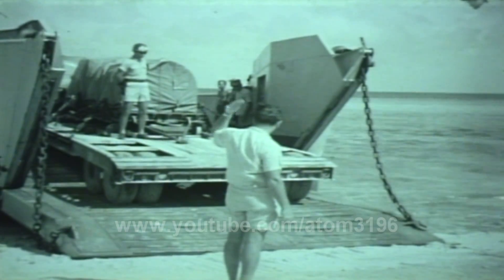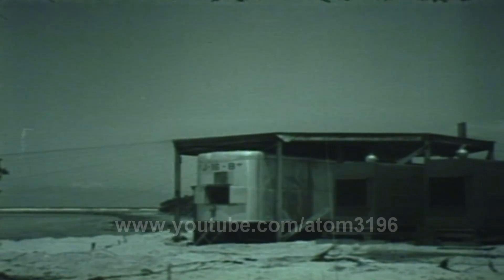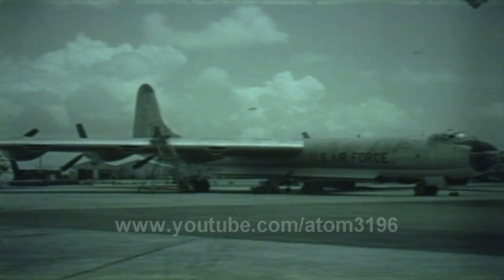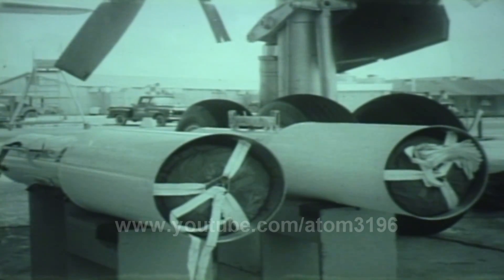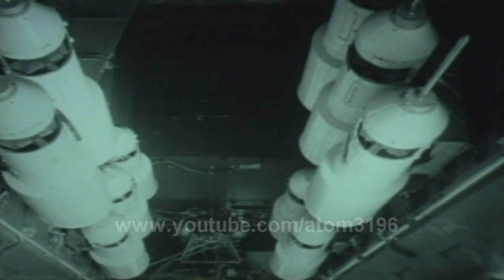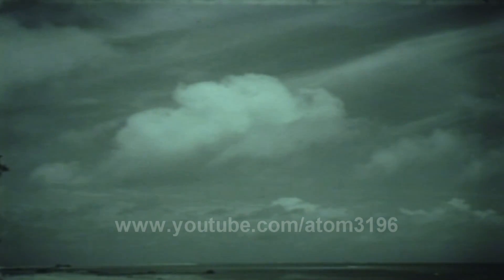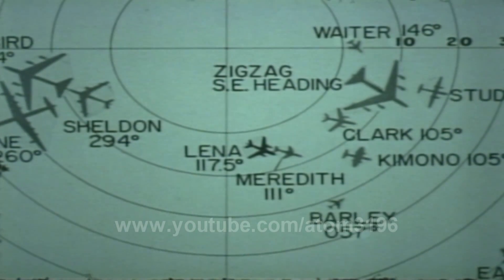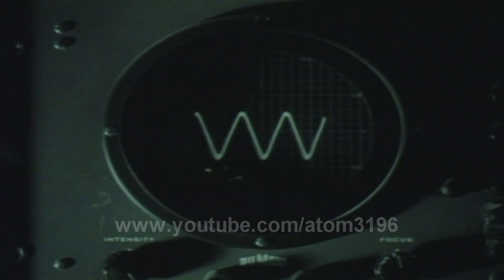HD Cherokee The First H bomb testing report by USA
ID:Cherokee shot
The First H bomb report by USA